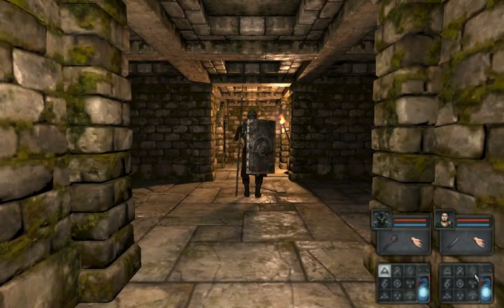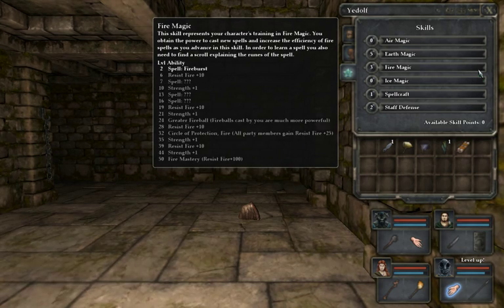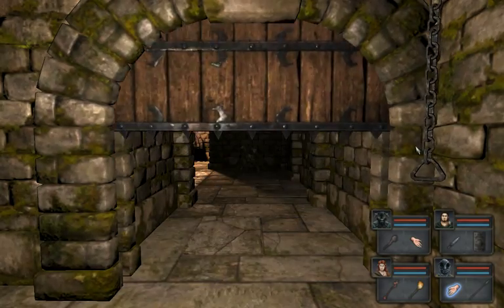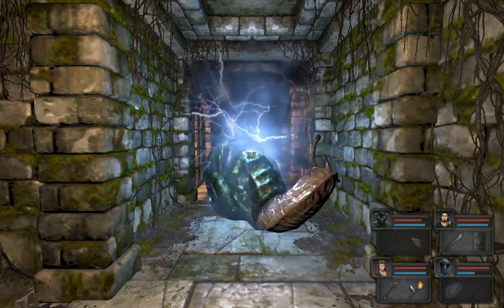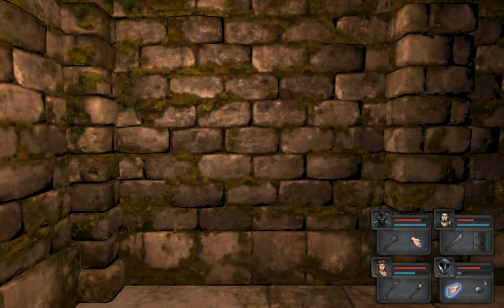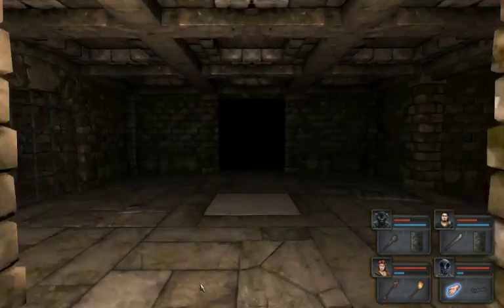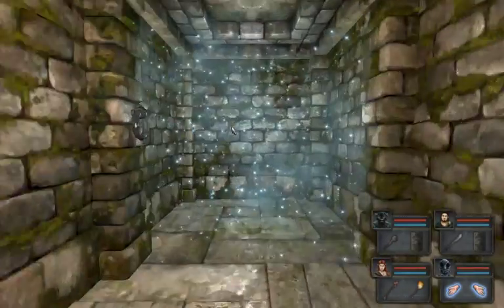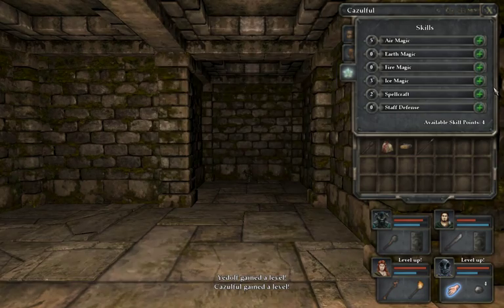Drew plays Grimrock Part 2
Continuing through the labyrinth